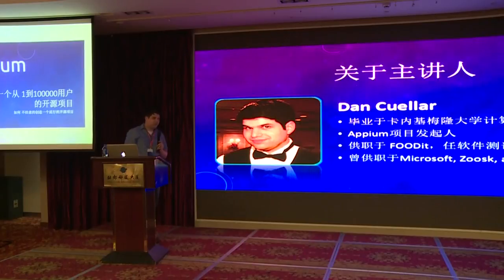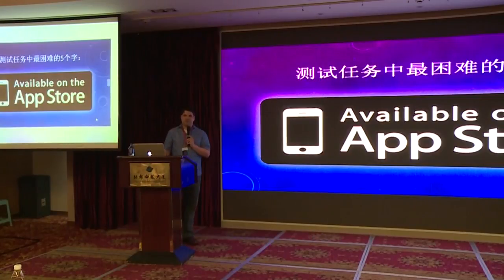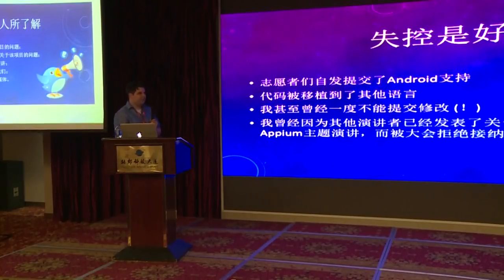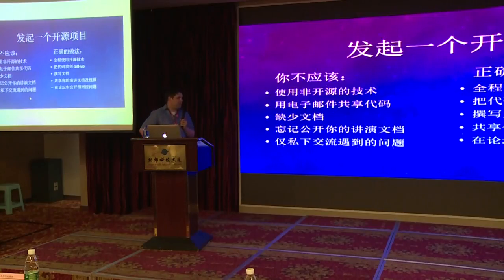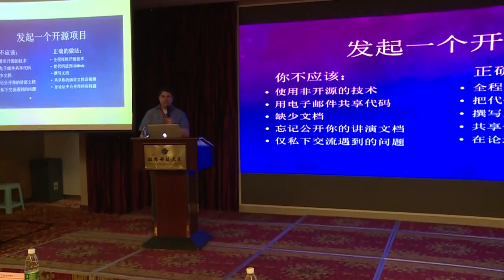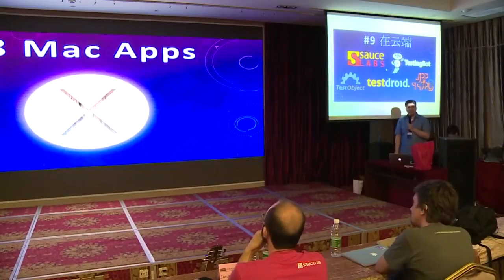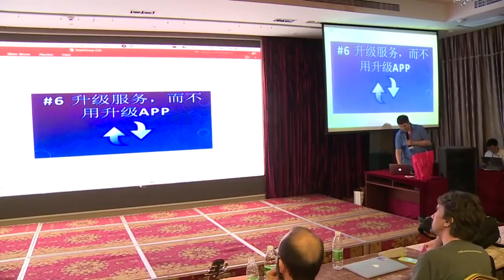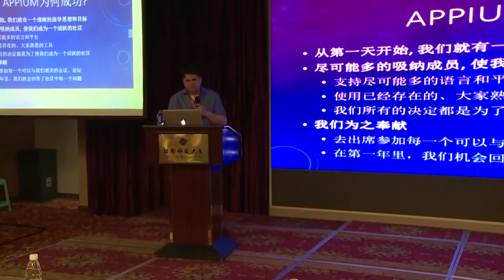APPIUM 一个从1到100000用户的开源项目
Dan在2012年在Selenium大会上做了后来被称之为Appium的Demo，之后他开始这个开源项目。此次演讲分享了从一个对开源项目一无所知的人到如今成功的经验，以及10个你可能不知道的Appium的秘密。